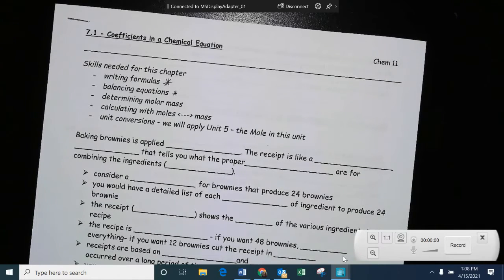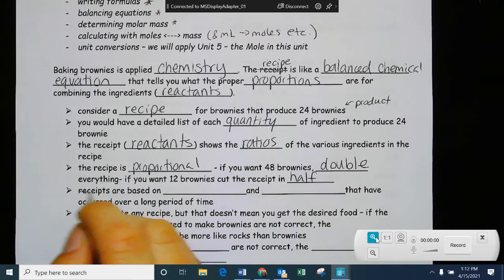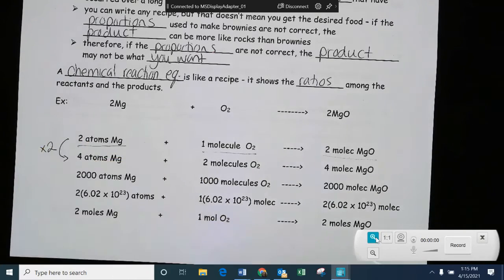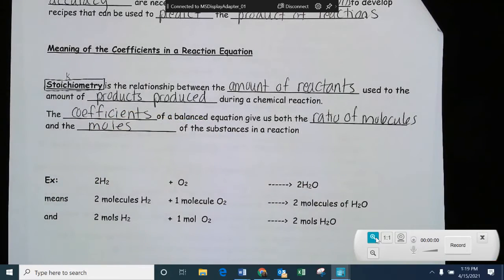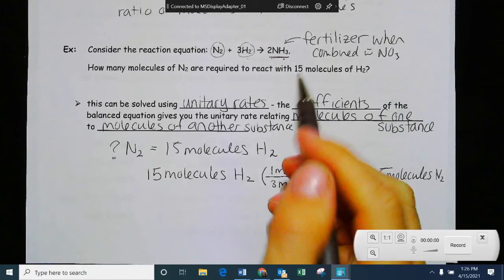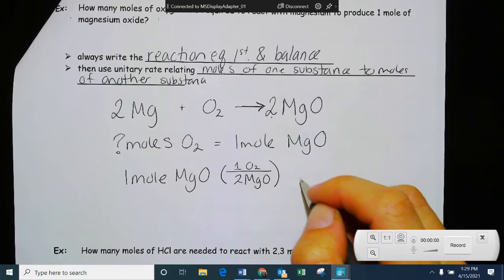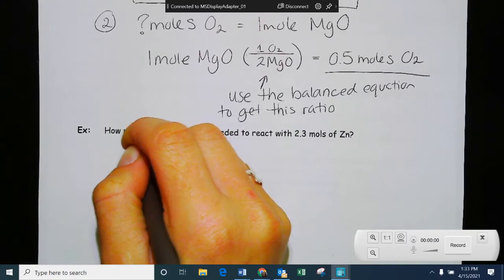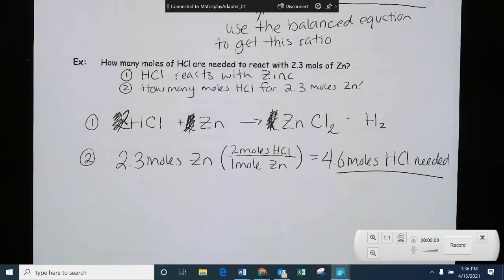7.1 Coefficients in Chemical Reactions